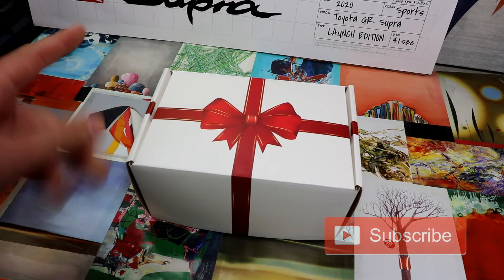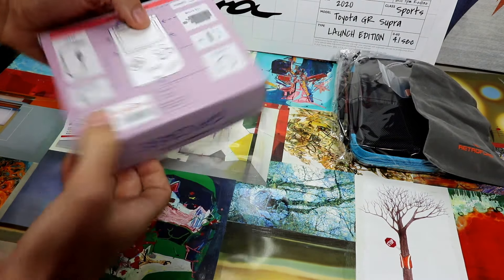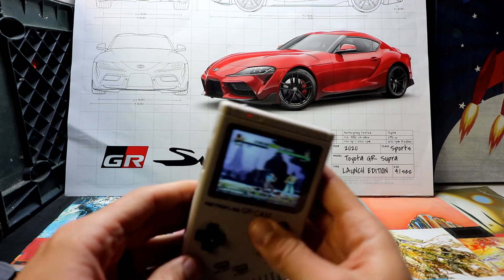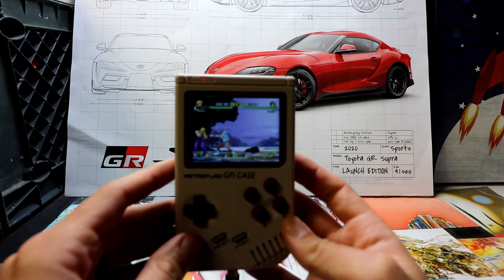Retroflag GPi Case - Overview, Install, and Custom Image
What a cool raspberry pi portable system. Play 1000's of retro games with a gameboy form factor. It even combines bumpers, triggers, and X/Y buttons so you can play Super Nintendo, Mame, Playstation, Neo Geo, Turbo Graphics, and more!

What you need:
Pi Zero
32gb micro sd

Image I used:
[32gb]-GPi.Supreme.Loaded.MagnusRC-YB
on arcadepunks

512gb micro sd
400gb micro sd
256gb micro sd
128gb micro sd
64gb micro sd
32gb micro sd